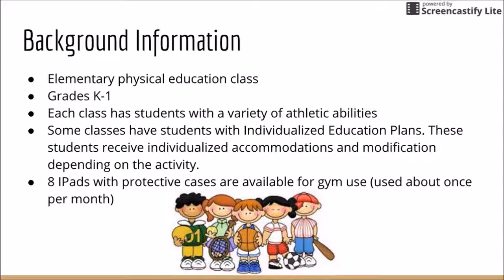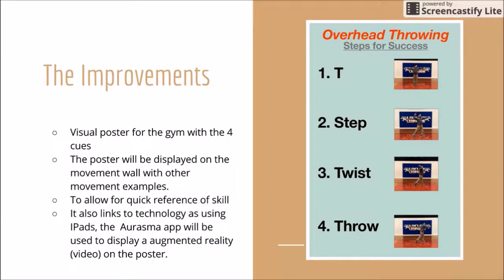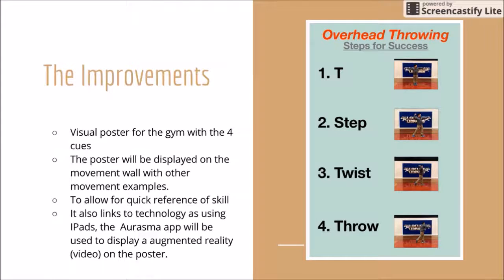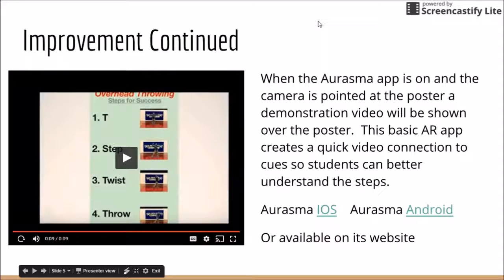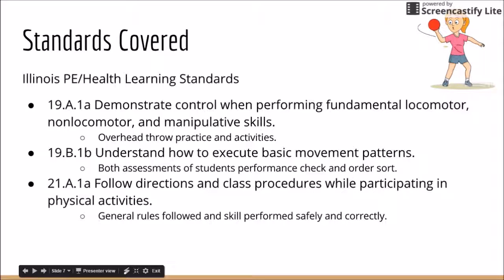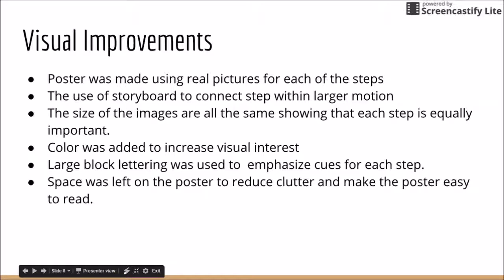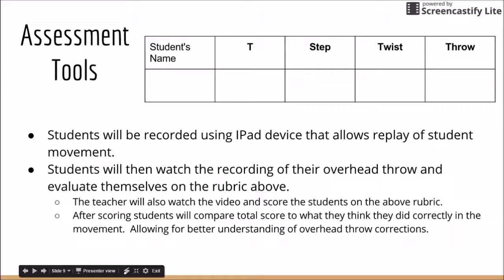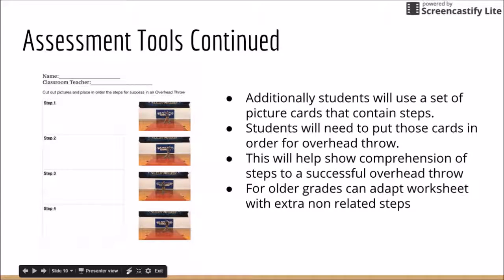Group 3 Final Project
Overhead Throw Lesson Improvements with Visual Literacy